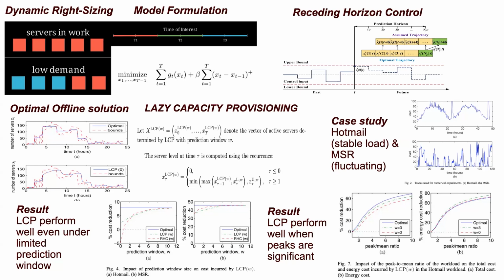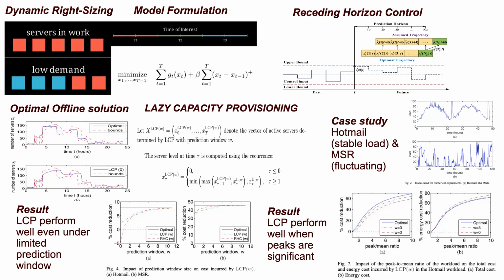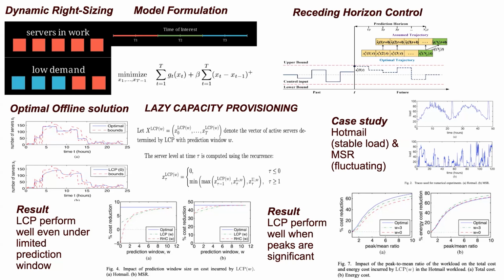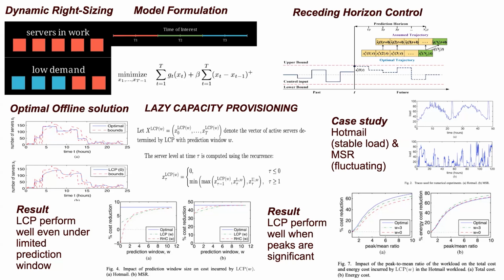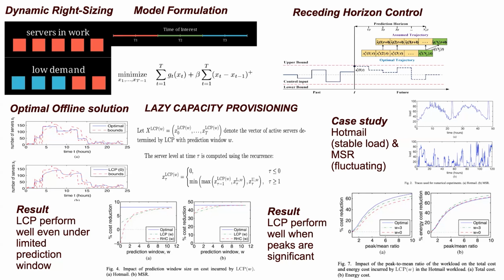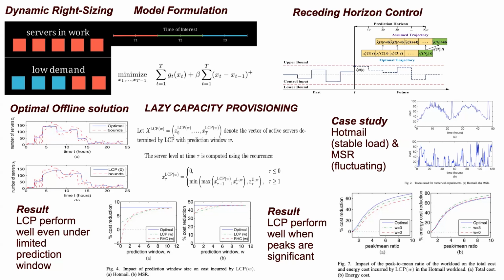ECEN 757 | Group 6 | Elevator Pitch | Dynamic Right-Sizing for Power-Proportional Data Centers